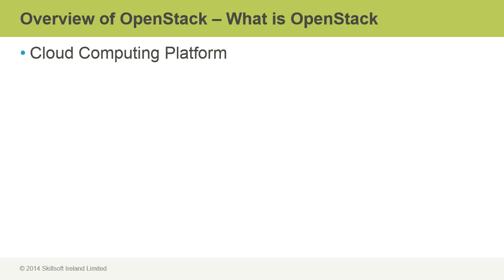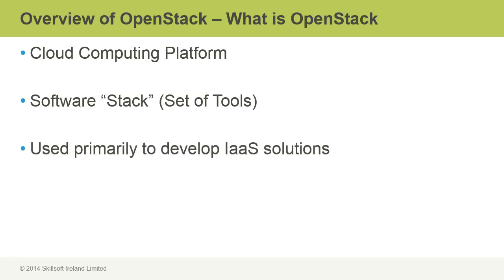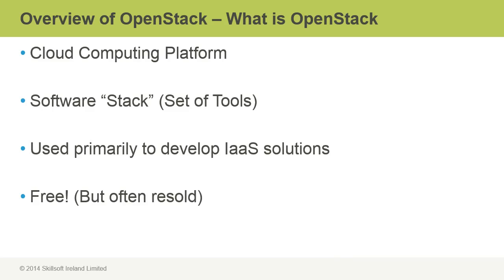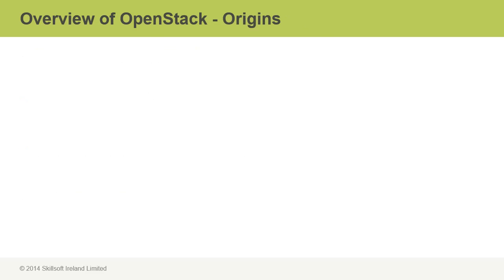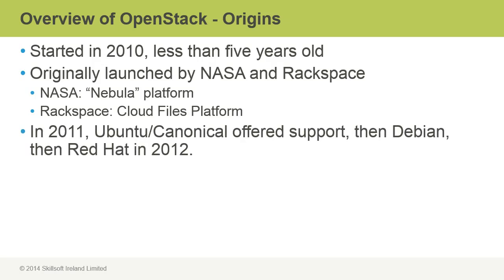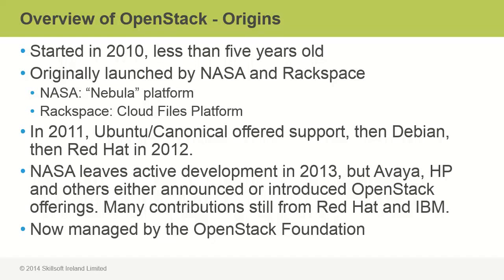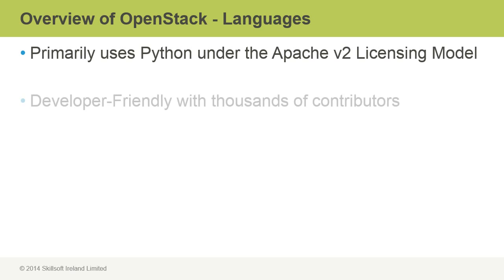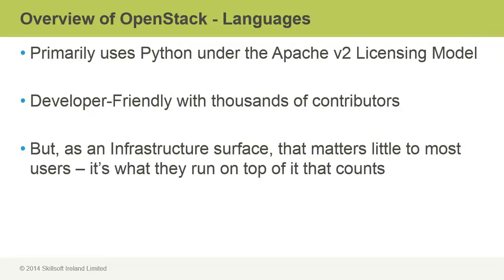OpenStack Fundamentals Overview of OpenStack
This video provides an overview of the development of the OpenStack project.

In this video, Byron Hynes will:
- Outline how OpenStack is a developer-friendly set of tools that can be used to develop a private or public cloud
- Explain that OpenStack is open-source software that can be installed for free
- Explain how OpenStack is used primarily to develop IaaS solutions
- Describe the history of the OpenStack project
- Consider the programming languages that OpenStack is based on
- Explain how OpenStack can be customized